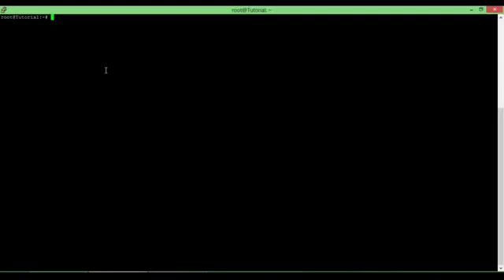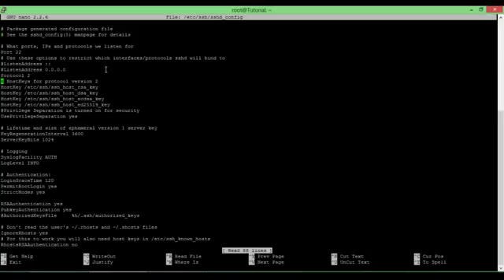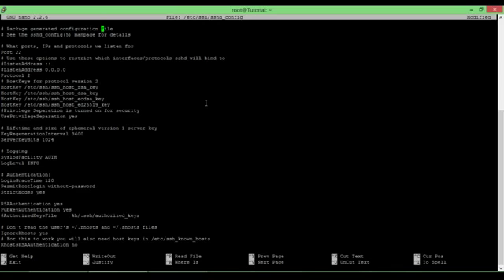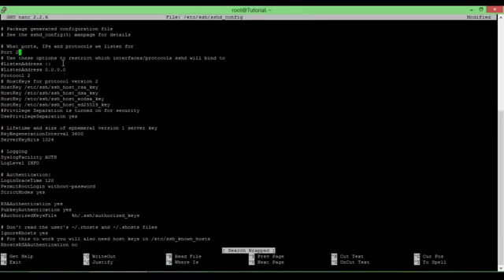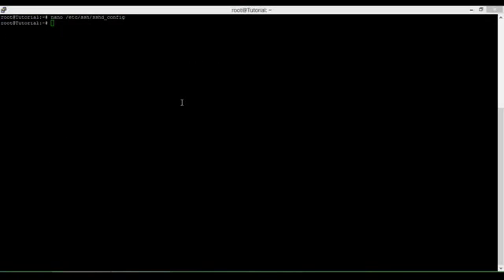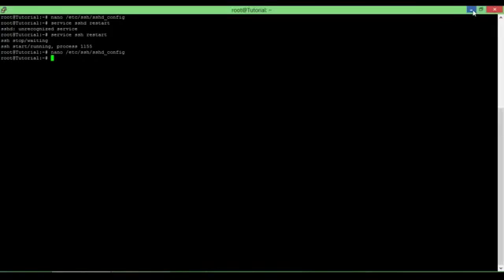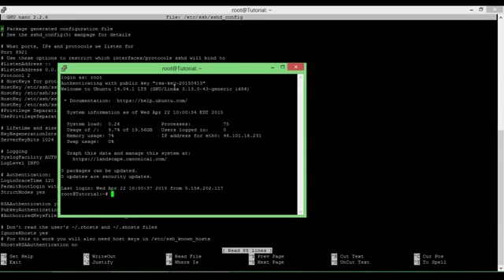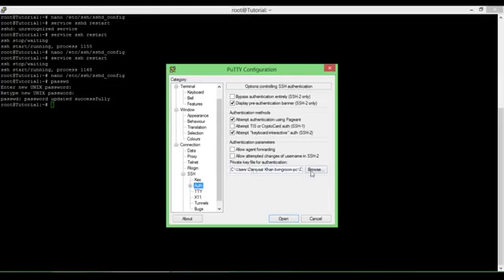Intro To DigitalOcean Securing Your Linux Server Computing Essentials PARTE 6